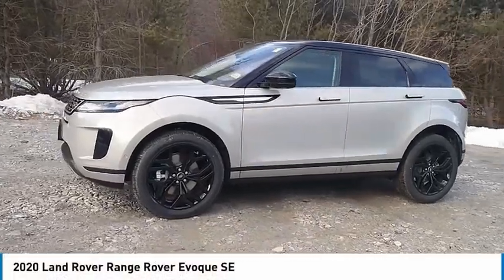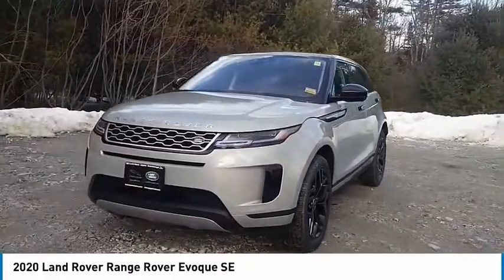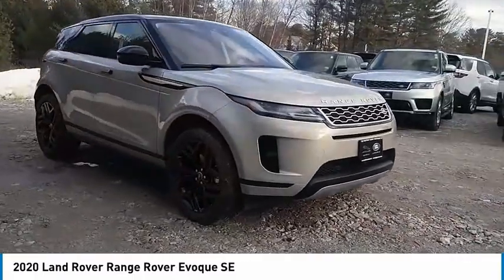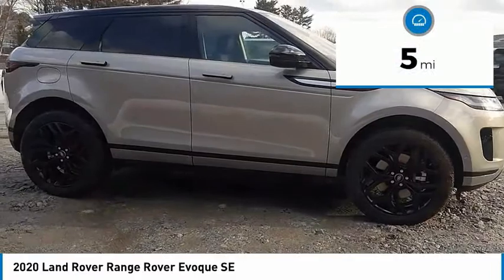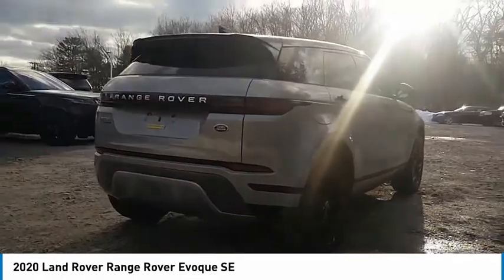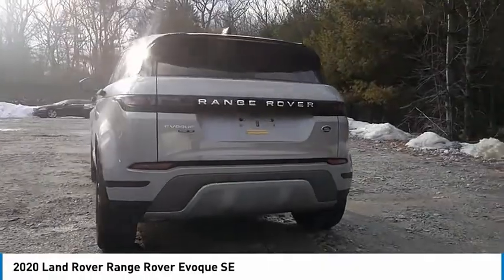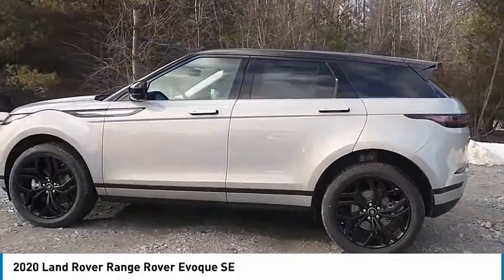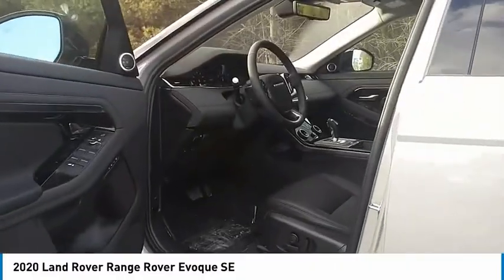2020 Land Rover Range Rover Evoque LR0100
2020 Land Rover Range Rover Evoque SE

Don't miss this 2020 Land Rover. Make a great choice today with this must-have suv. Learn more about this suv by contacting the dealership today and own it today.